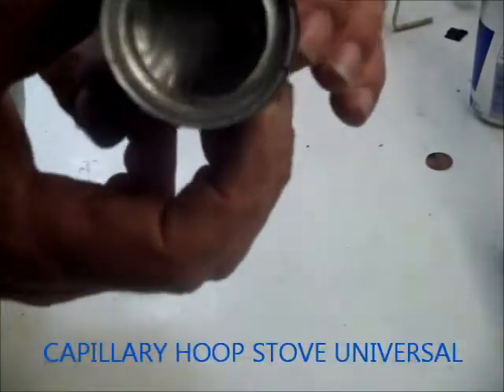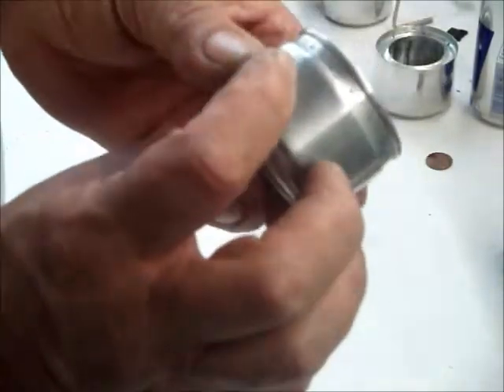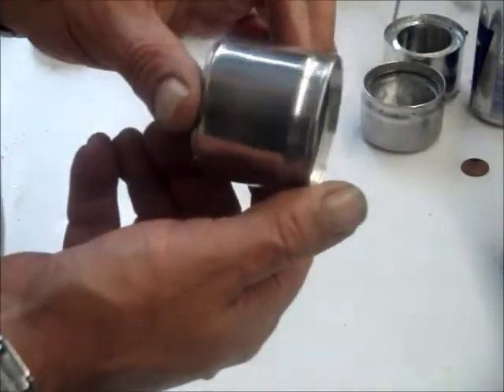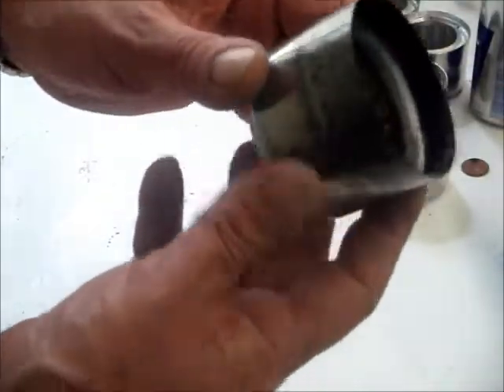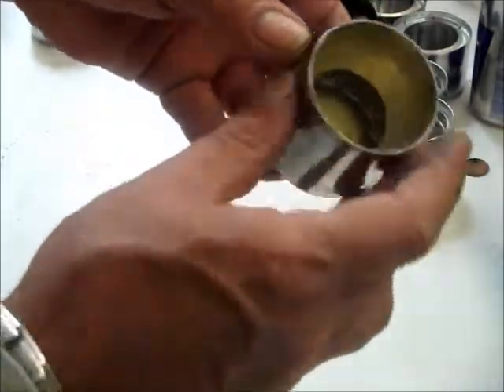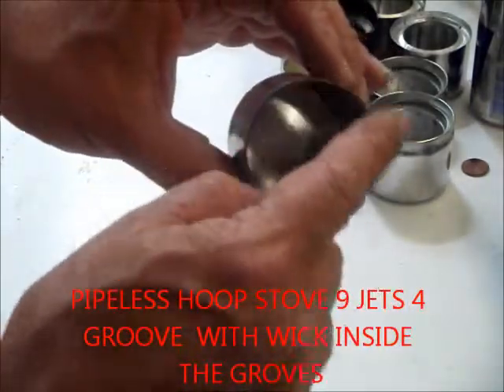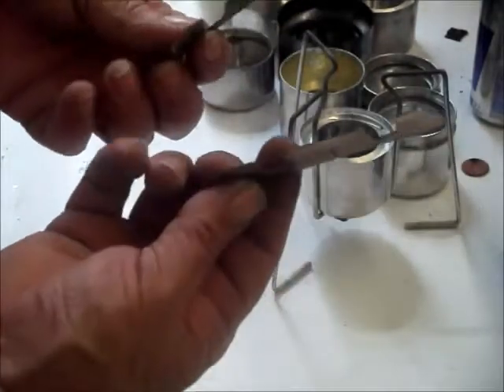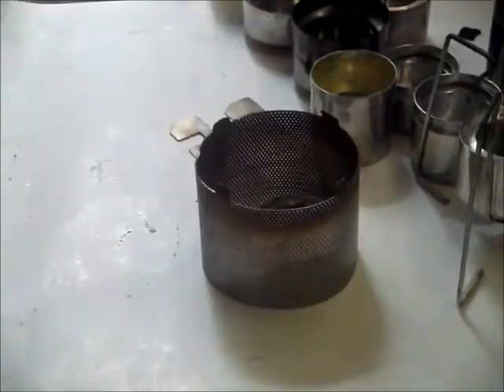TETKOBA STOVES BY SILVIO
This is a response video for Tetkoba's work and dedication and research that has been done to improve the efficiency of the alcohol stove made from aluminium soda and beer cans.  This video demonstrates a few replications and innovations of Tetkoba's work